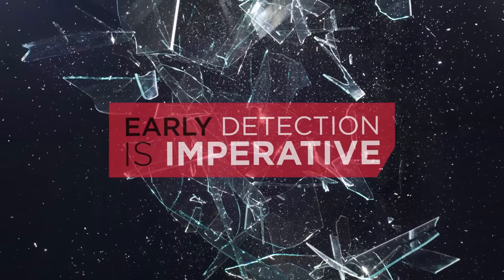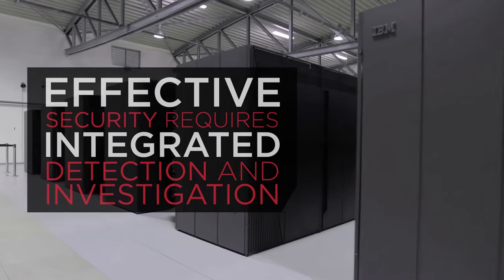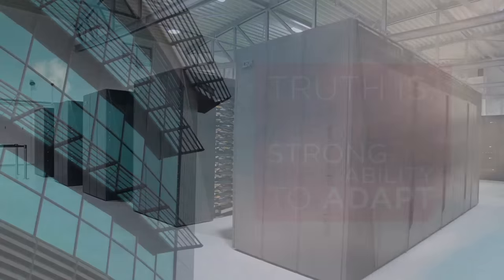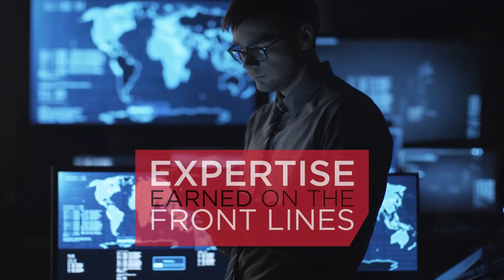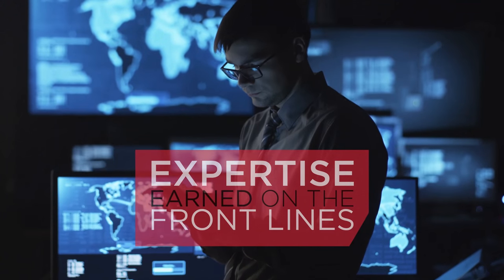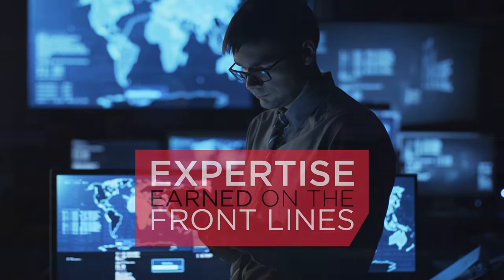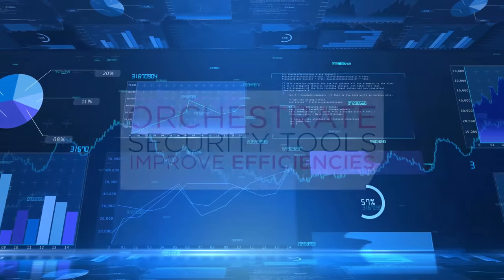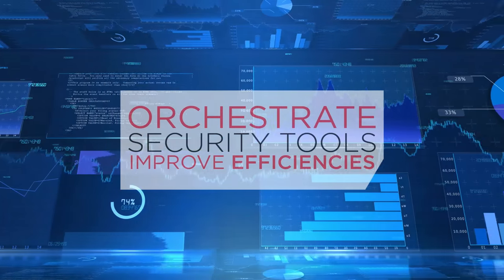FireEye: Technology, Intelligence and Expertise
Organizations are only as strong as their ability to adapt. Learn how FireEye enables organizations to have an adaptive defense approach to security to protect against the latest attacks.